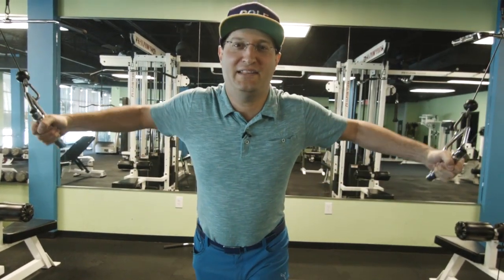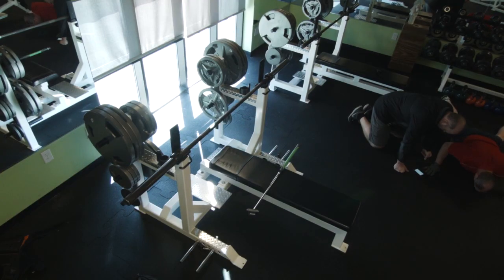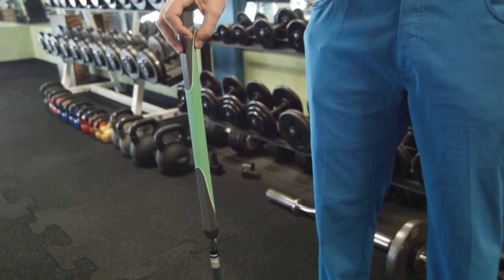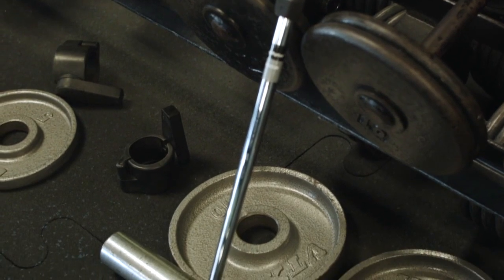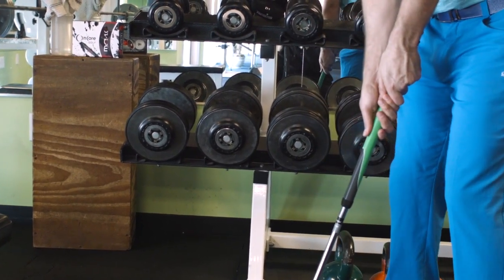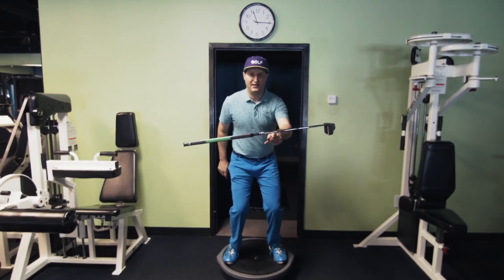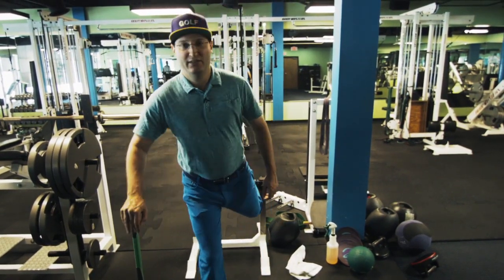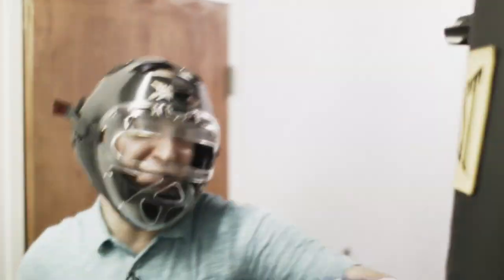Mike Dojc Reviews the Heavy Putter EL Series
With the USGA and R&A ban on belly putters and long putters which create an anchor point going into effect in 2016, Heavy Putter is out with an alternative to the soon to be outlawed clubs.